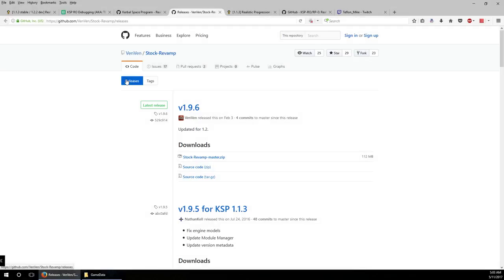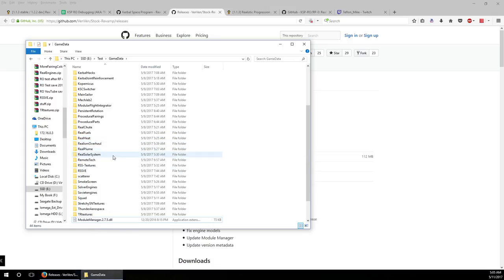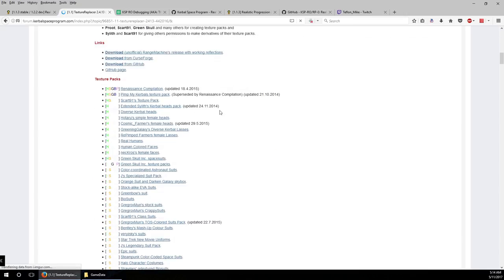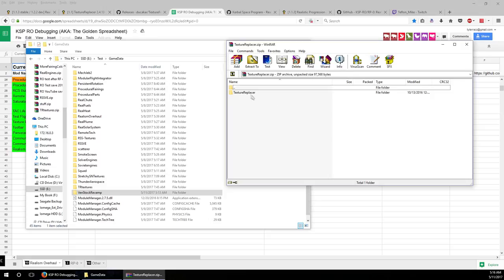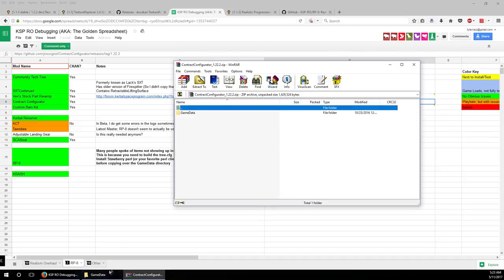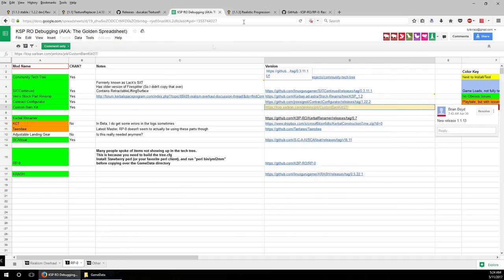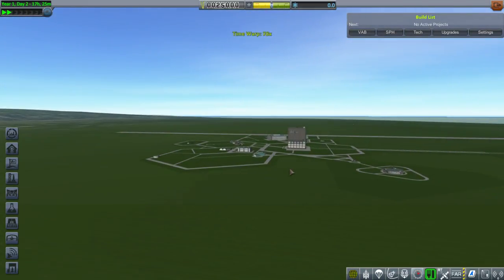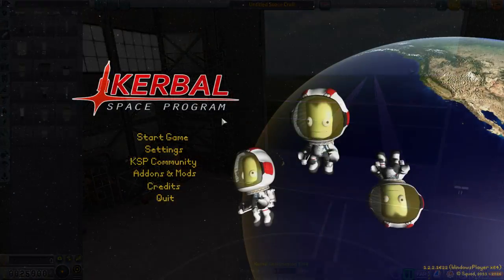Adding the RP-0 Career Mode to Realism Overhaul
Since RP-0 is not officially released for Kerbal Space Program 1.2.2, this is an (unnecessarily) tricky part to setting up a Realism Overhaul career playthrough.

Thanks to all the Realism Overhaul modders for all their hard work.